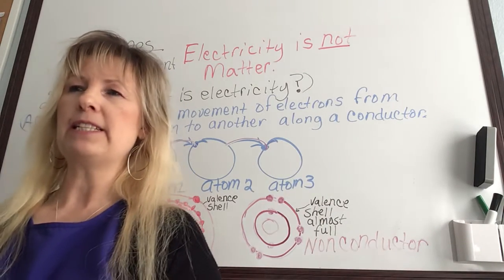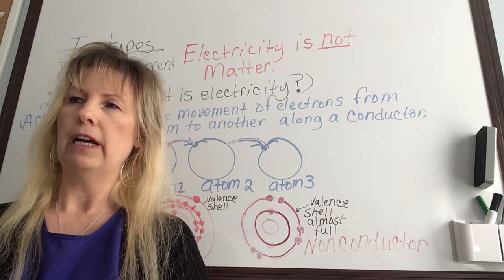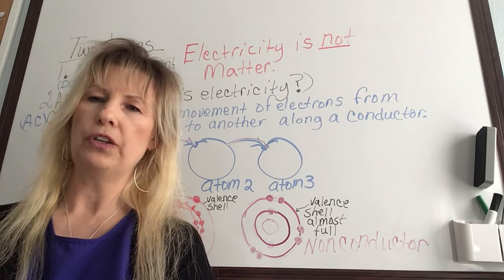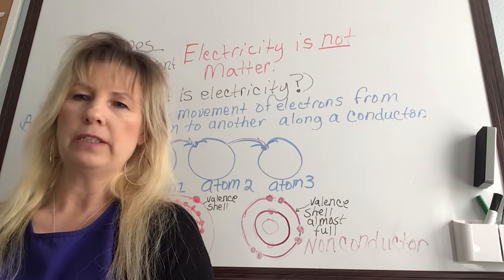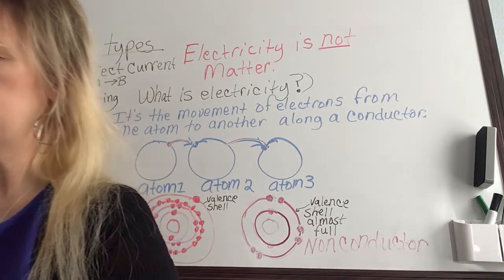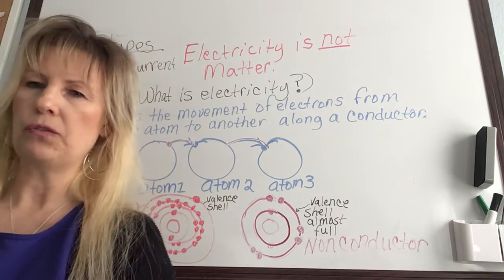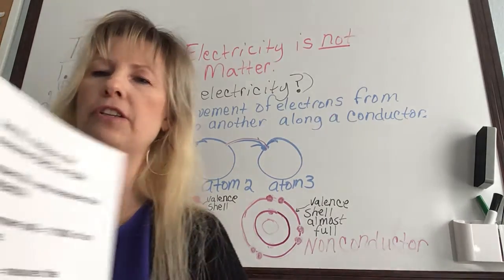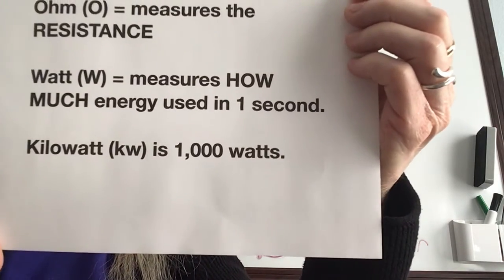Outline electricity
This section outlines what electricity is and discusses the two types of electrical current